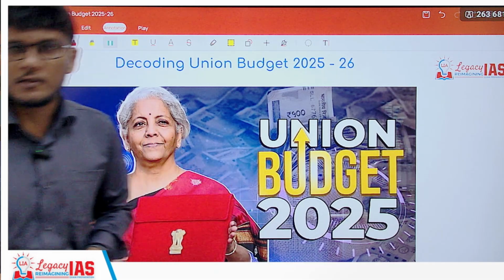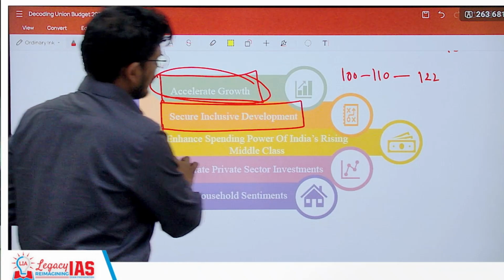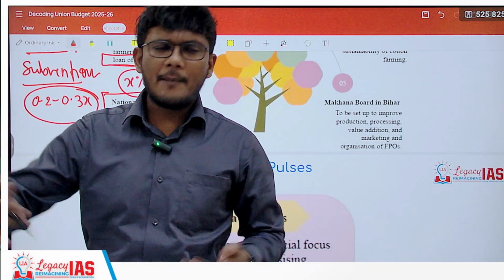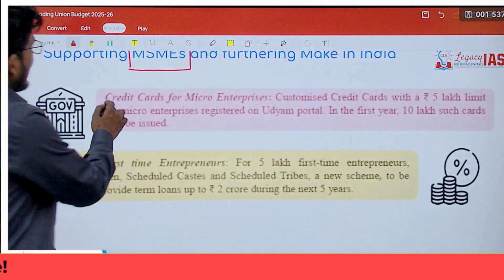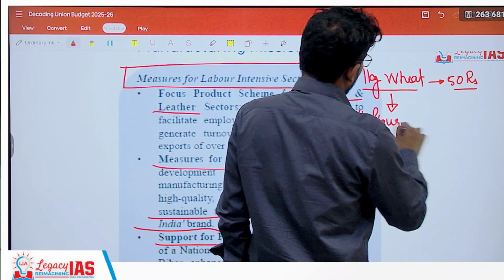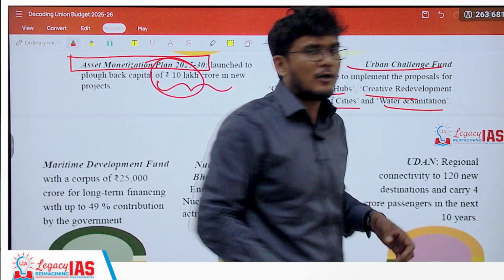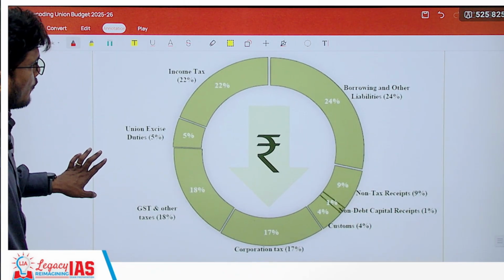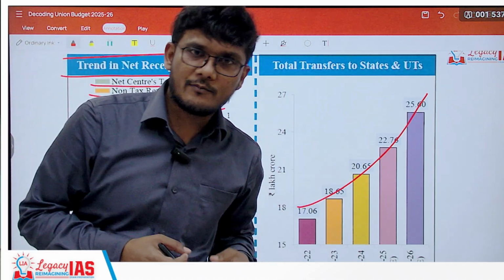Decoding Union Budget l Complete Analysis of Budget 2025-26 l Indian Economy Explained l Legacy IAS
In this video, we provide a comprehensive analysis of the Union Budget 2025-26, breaking down key announcements, policy changes, and their impact on various sectors of the Indian economy. From infrastructure and taxation reforms to agriculture, defense, and social welfare, we explain how the budget aims to shape India’s economic growth and development.

Finance Minister Nirmala Sitharaman has presented a budget focused on job creation, sustainable development, and digital innovation. But what does it mean for businesses, the middle class, and investors? Join us as we analyze expert insights and future projections.

🔍 Topics Covered
1. Key highlights of the Union Budget 2025-26
2. Impact on key sectors: agriculture, infrastructure, technology, defense
3. Taxation reforms and benefits for individuals and businesses
4. Government initiatives for job creation and sustainable development
5. Implications for India’s economic growth and fiscal deficit